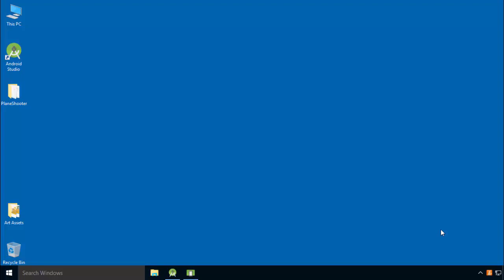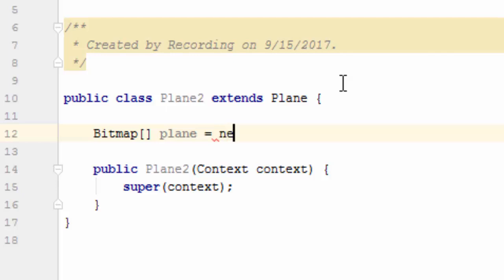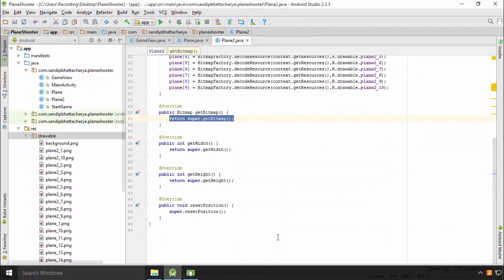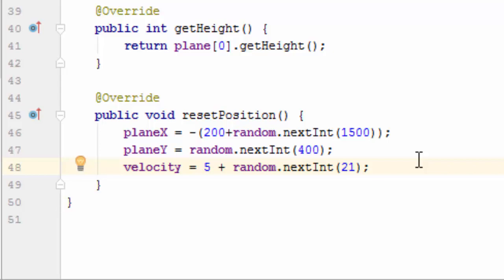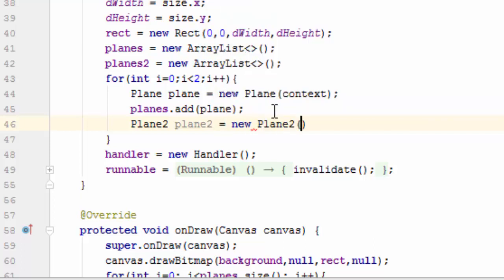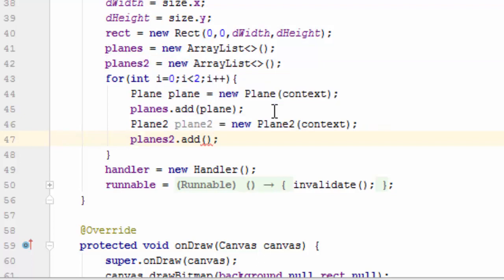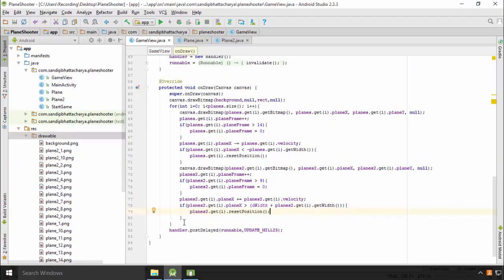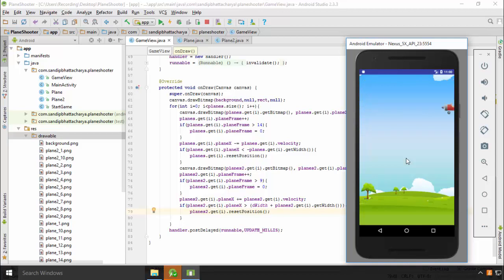Android Game Development Tutorial for Beginners : Add another plane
Adding one more plane will make our game more interesting.
In this lecture, I will create another Plane Class called Plane2 by extending Plane.
By the end, you’ll be able to understand Object Oriented programming concepts more clearly and be able to create a frame by frame animation like this.